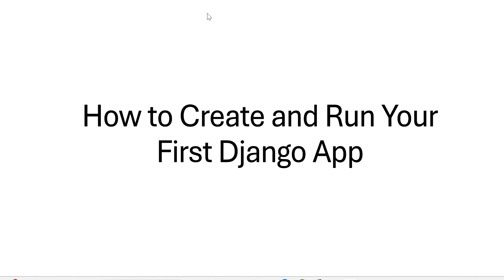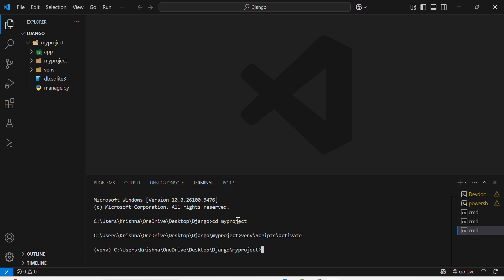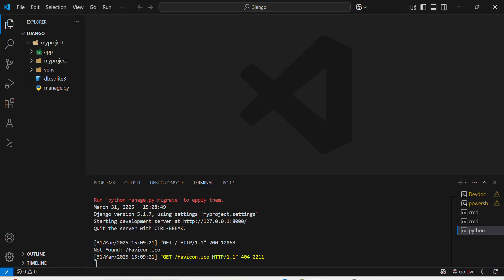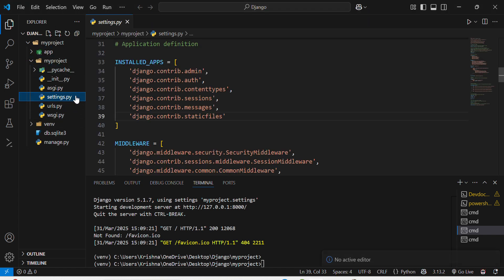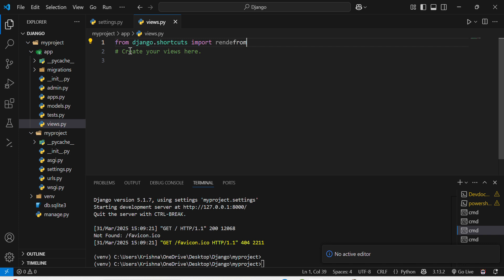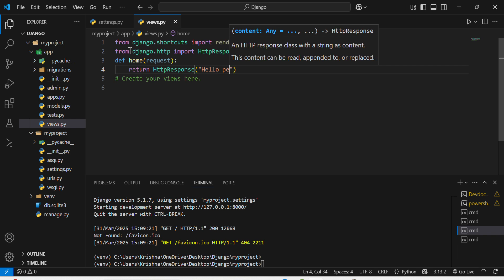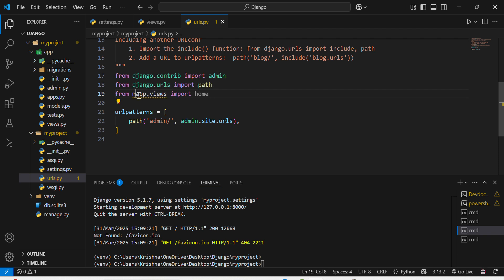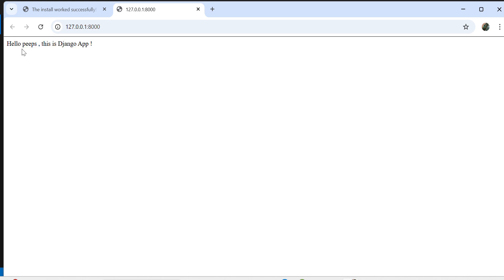How to Create and Run Your First Django App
🟢 **How to Create and Run Your First Django App | Beginner's Guide with Step-by-Step Tutorial** 🟢

Ready to build your very first web application using **Django**, the powerful Python web framework? 🎉 In this beginner-friendly tutorial, I’ll walk you through **creating and running your first Django app** from scratch using simple commands and clear explanations — perfect for first-time Django developers or anyone starting their journey with Python web development! 💻🌐

Django helps you build secure, maintainable websites with less code and more structure. In this tutorial, we’ll cover everything from setup to running your app locally.

✅ How to install Django using pip
✅ How to create a Django project and app
✅ Understanding the structure of a Django project
✅ How to run the development server
✅ How to connect URLs, views, and templates
✅ Displaying your first "Hello, Django!" page

📂 **Topics Covered:**

* `django-admin startproject` vs `python manage.py startapp`
* What’s inside `settings.py`, `urls.py`, `views.py`, and `manage.py`
* How to register your app in the project
* Connecting routes (URLs) to views
* Creating simple HTML templates
* Running the server and viewing your app in the browser

🛠️ **Technologies Used:**

* Django 4+
* Python 3
* Visual Studio Code
* Terminal / Command Line
* Web Browser (for testing)

* Create Django apps with confidence
* Understand how Django handles requests and responses
* Customize views and templates for dynamic content

💬 **Need help or got stuck?**
Drop your questions in the comments — I respond to every one!

Would you like a basic code snippet (like `views.py` and `urls.py` setup) to share in the video description or comments? 🧑‍💻